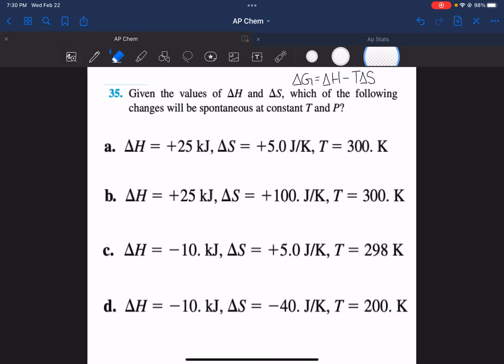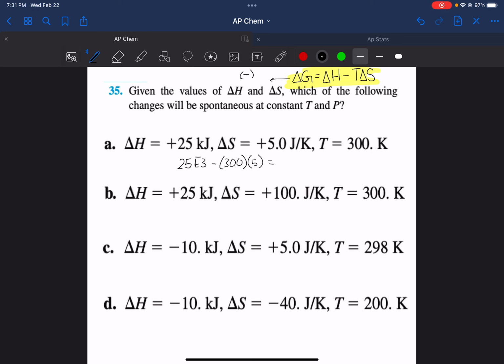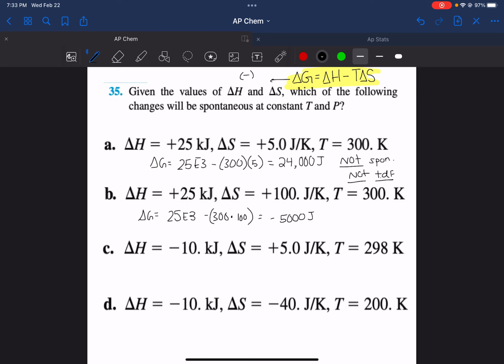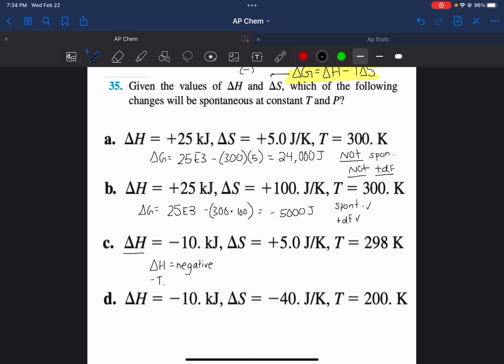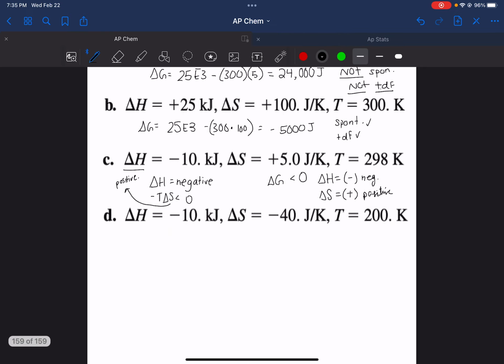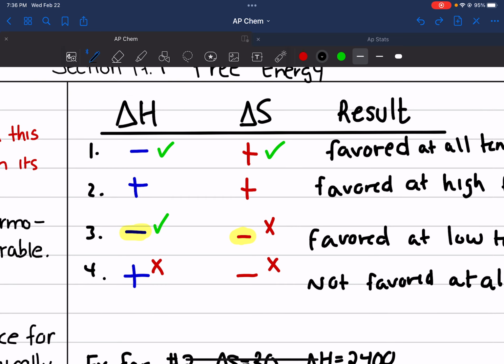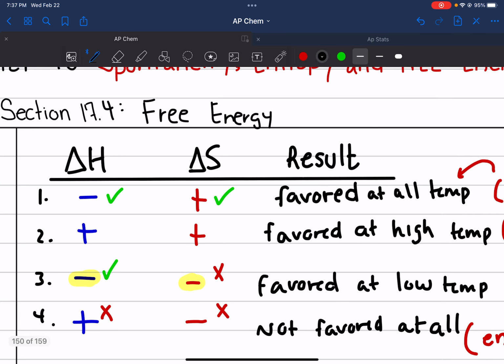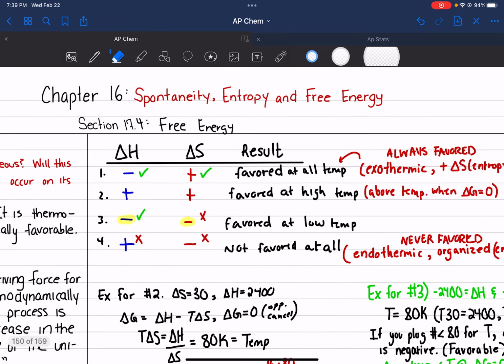Is the reaction spontaneous/thermodynamically favorable?￼